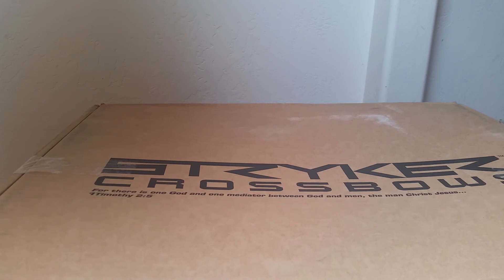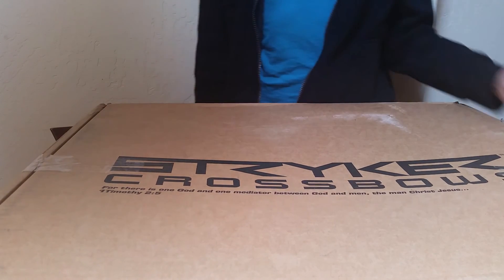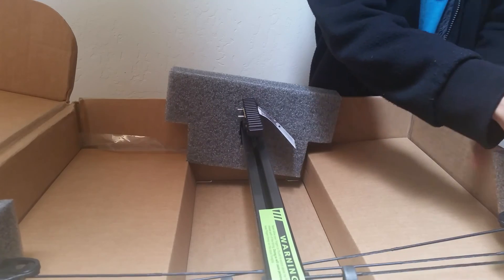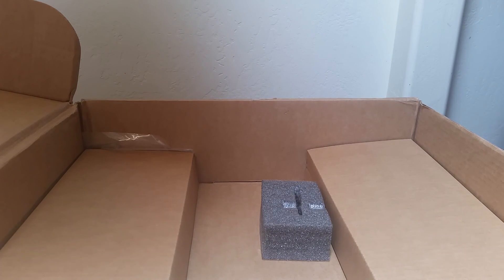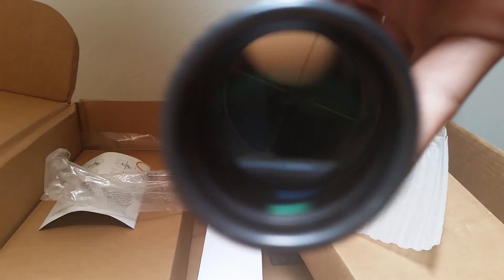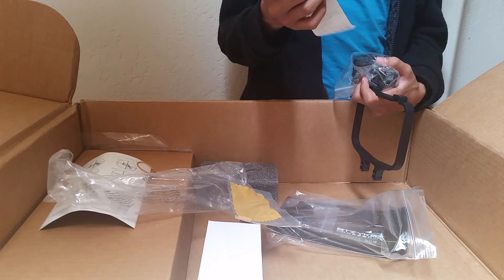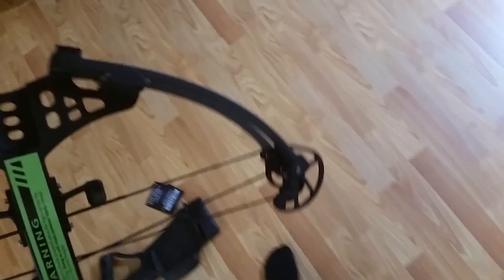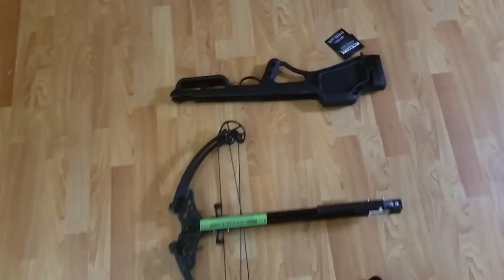Stryker solution 350 unboxing